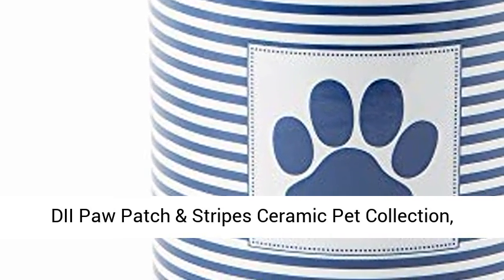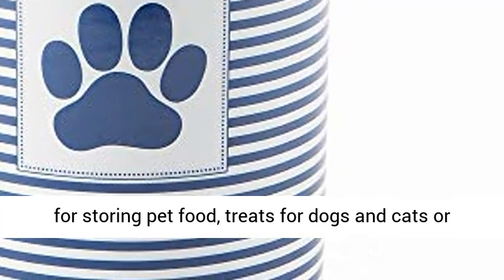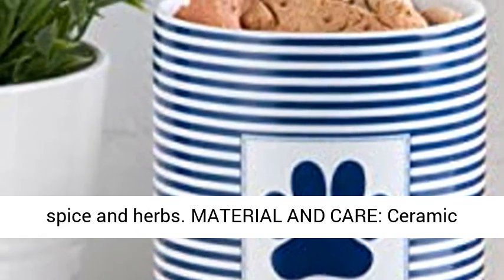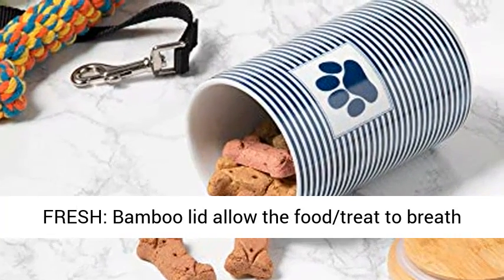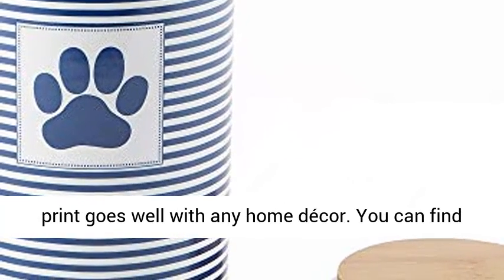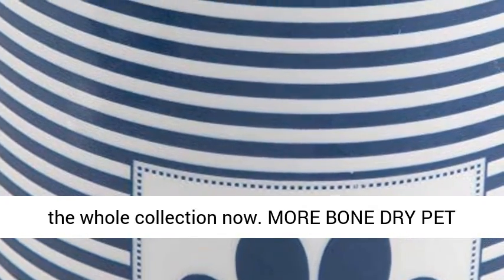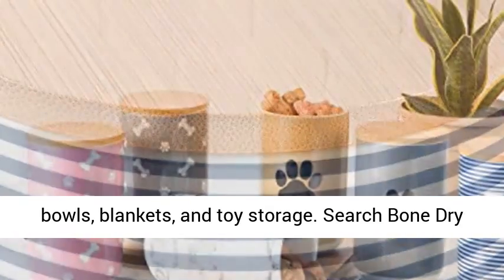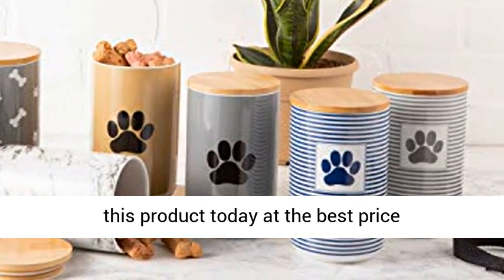Bone Dry Paw Patch & Stripes Ceramic Pet Bowl & Canister Collection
IDEAL SOLUTIONS FOR FOOD STORAGE: Treat canister measures 4"(D) x6.5" (H), perfect for storing pet food, treats for dogs and cats or even your cookies, coffee, tea, cocoa, pasta, spice and herbs
MATERIAL AND CARE: Ceramic Canister is Dishwasher Safe; Hand wash Bamboo Lids and Towel Dry
KEEP PET TREAT & FOOD DRY AND FRESH: Bamboo lid allow the food/treat to breath through yet silicone rim airtight the jar to keep out moisture, humidity and pests
TRENDY DESIGN TO MATCH WITH YOUR HOME DÉCOR: Lattice with paw print goes well with any home décor. You can find it match with Bone dry pet bed and pet bowl. Get the whole collection now
MORE BONE DRY PET OPTIONS - Bone Dry offers various pet products including pet bed, pet towels, pet mats, pet bowls, blankets, and toy storage. Search Bone Dry for more items